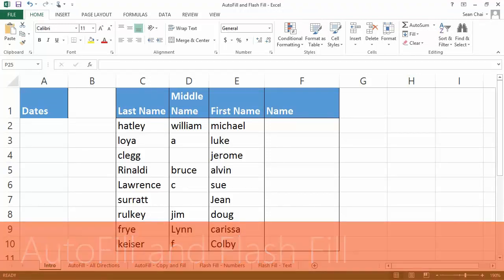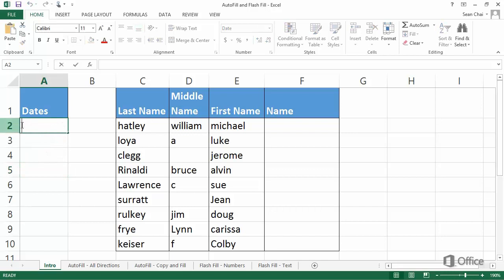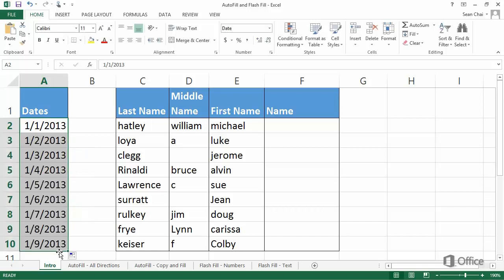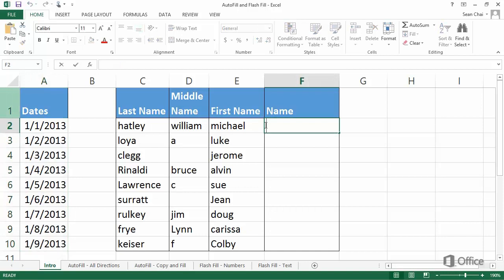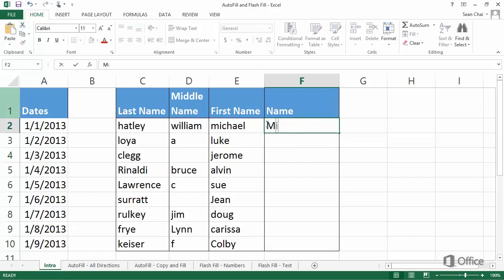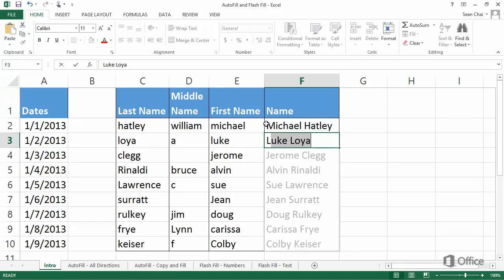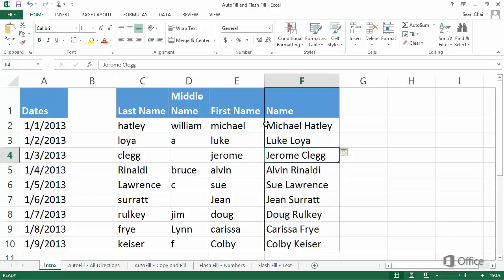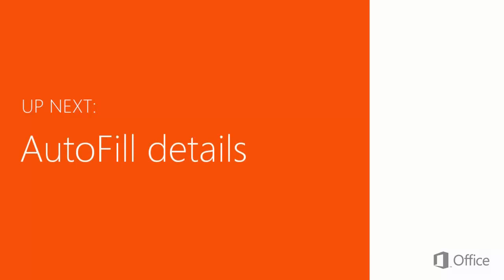Use AutoFill and Flash Fill | Microsoft Excel 2013 Training for Beginners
Watch this video for a quick introduction to AutoFill and Flash Fill, two helpful time savers that we’ll cover in more detail in this course.